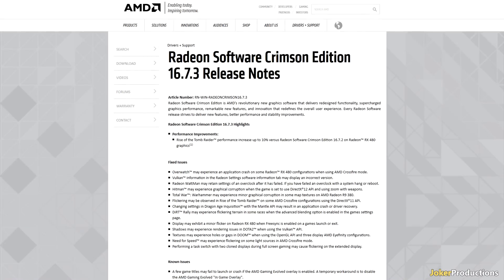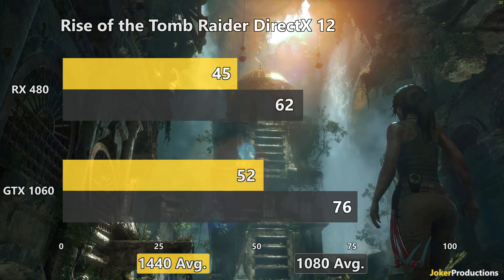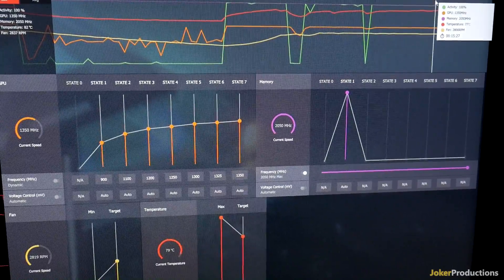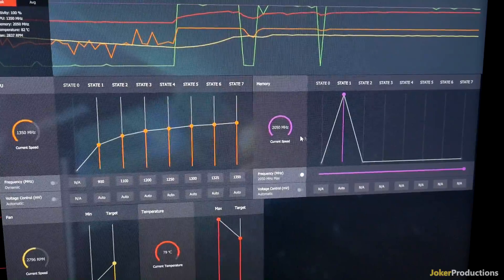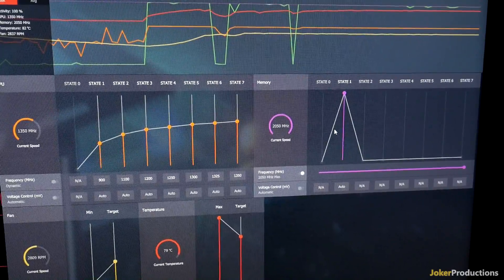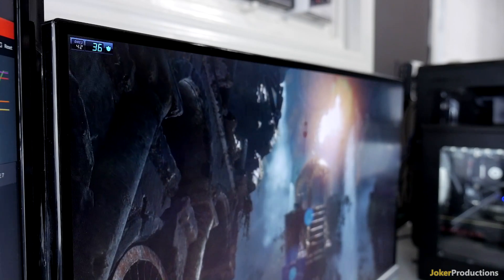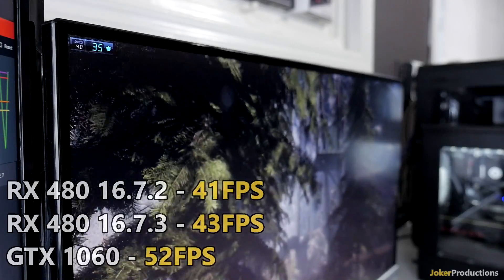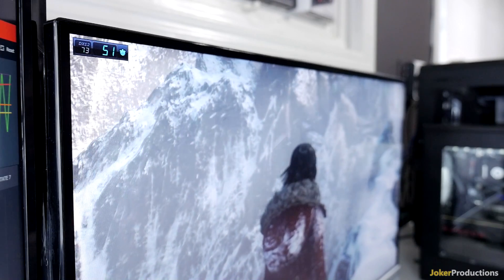Testing AMD Driver 16.7.3 | Overclock Nerfed?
AMD has released Driver 16.7.3 with up to 10% improvements in Rise of the Tomb Raider DirectX12, but I also noticed a restriction to the memory overclocking now in Wattman.